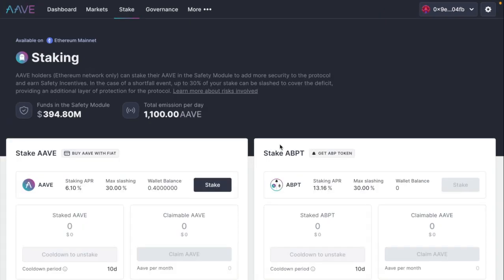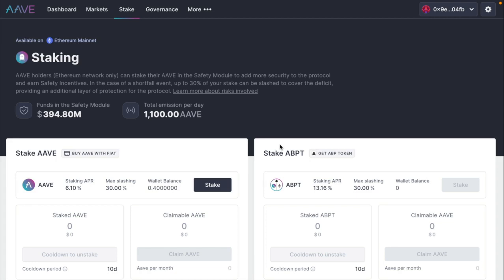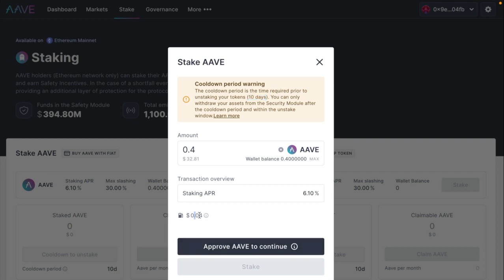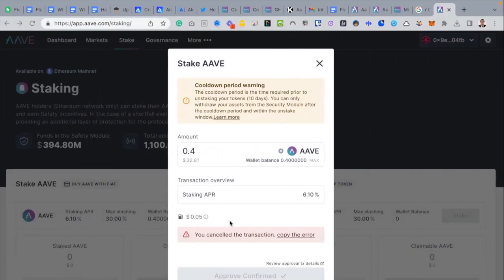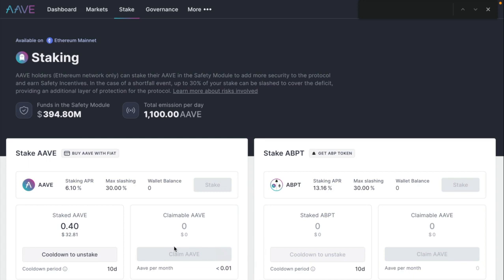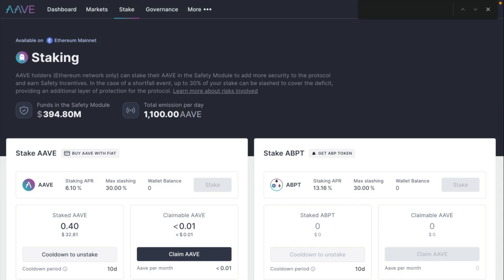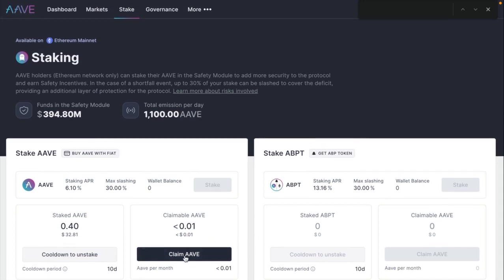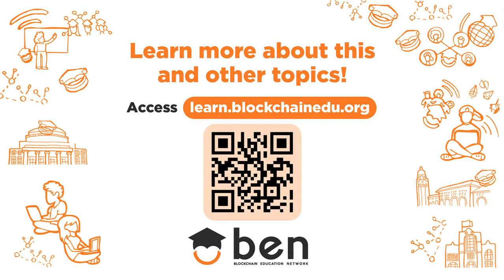How to Stake and Earn up to 12.78% APR on Aave SM | Staking Rewards | Blockchain Education Network